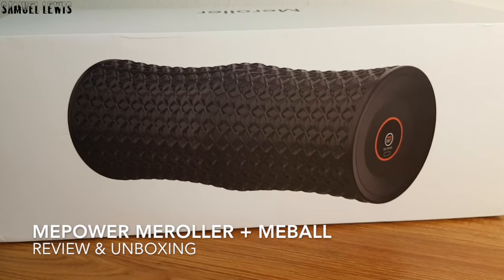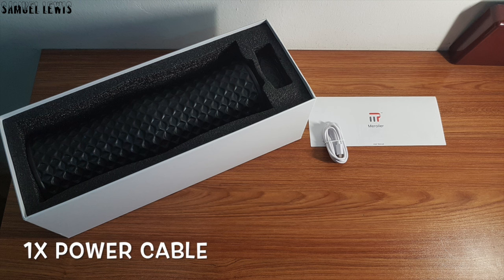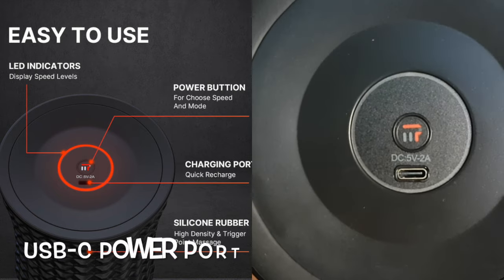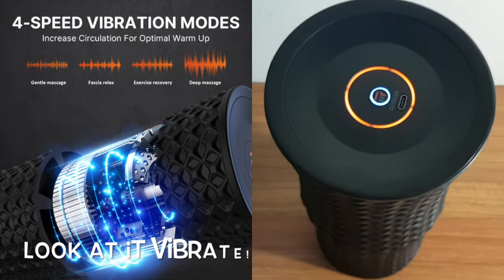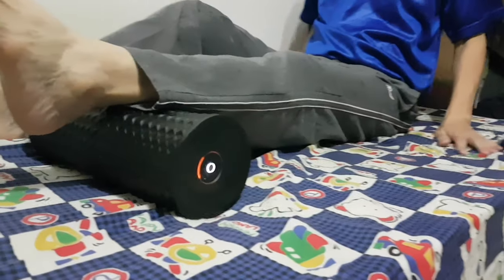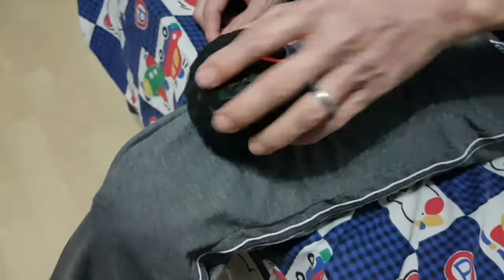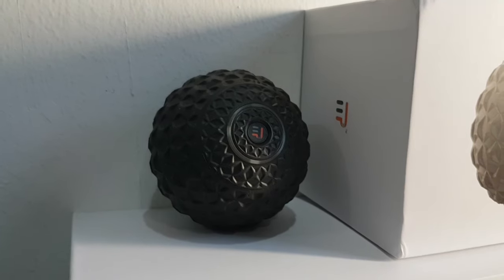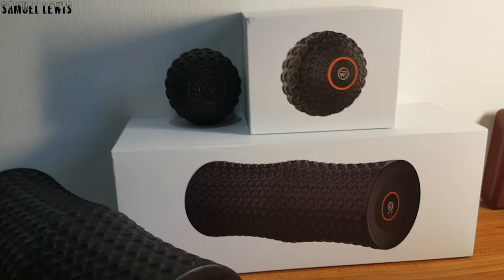MEPOWER MeRoller & MeBall - Review & Unboxing